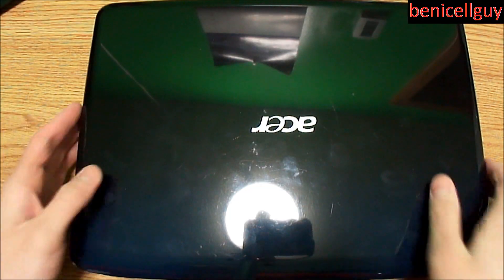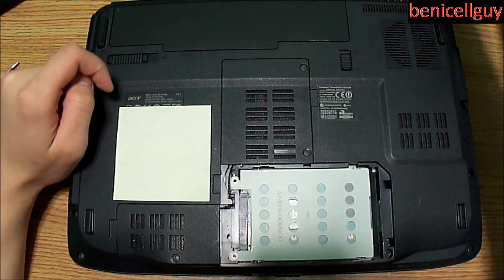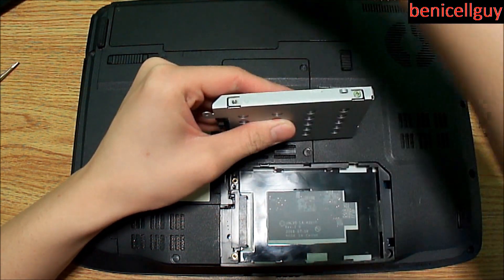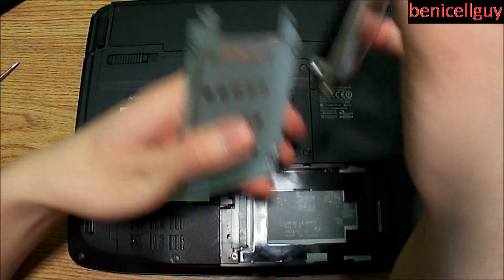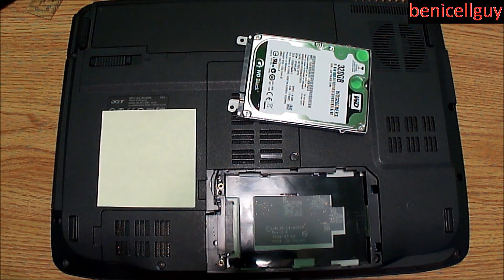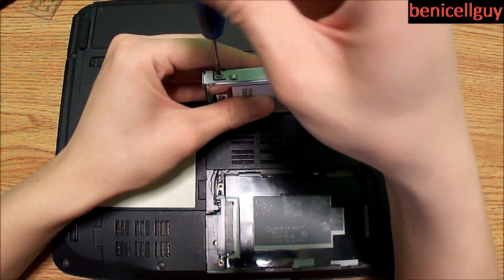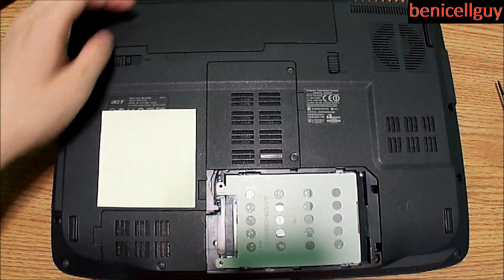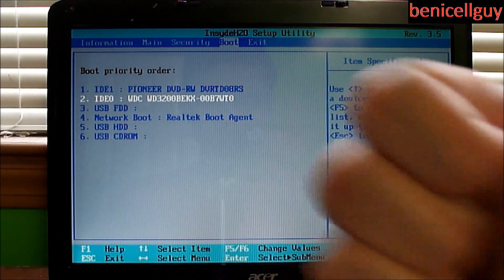Acer Aspire 4730Z Hard Drive Replacement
In this video, I demonstrate how to perform a hard drive replacement in the Acer Aspire 4730Z. The new hard drive I will be installing is the Western Digital 320 GB WD3200BEKX. Here I mentioned the required tools for this process as well as providing instructions on how to replace your hard drive. Unsure of what this is like? Stick around and see for yourself.